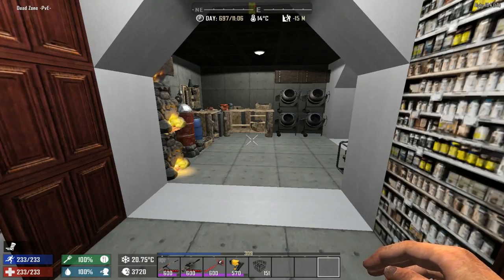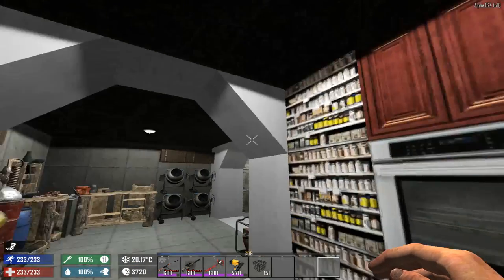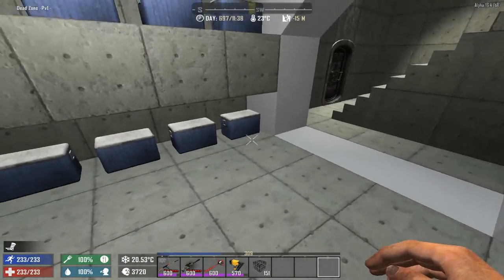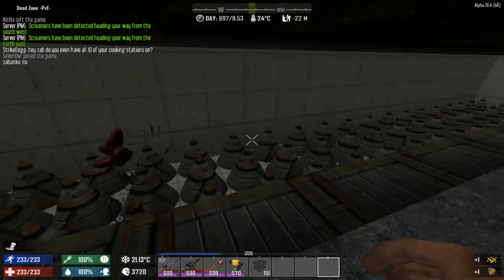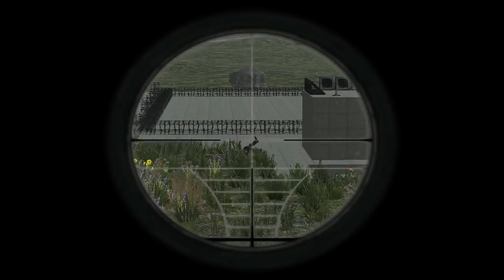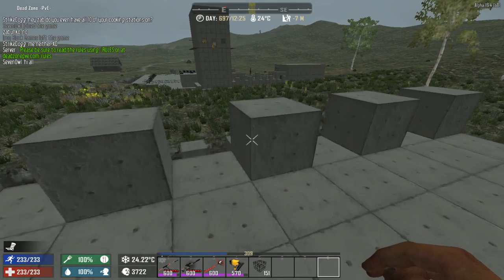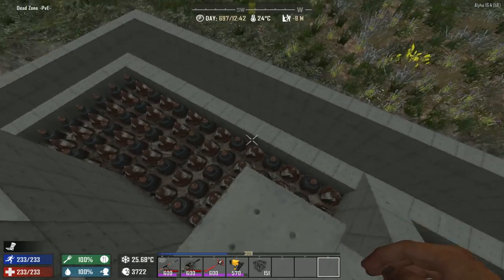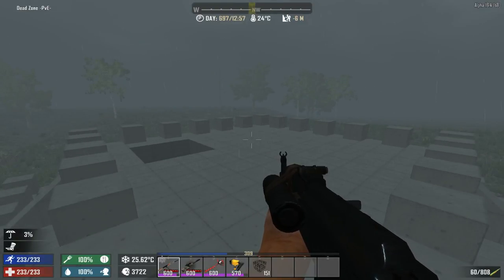7 Days To Die - Floating base tour (Simple base)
PC specs:
▸ AMD Radeon R9 200 2GB (MSI)

Monitors:
▸ 2x DELL P2213

Storage:
▸ 111GB KINGSTON (SSD)
▸ 931GB TOSHIBA (SATA)

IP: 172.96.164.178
Port: 22125